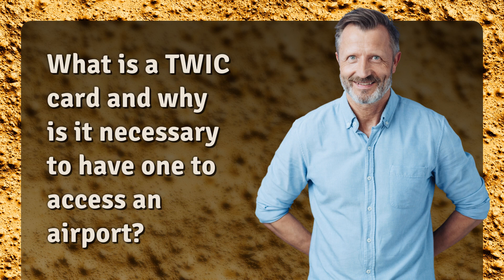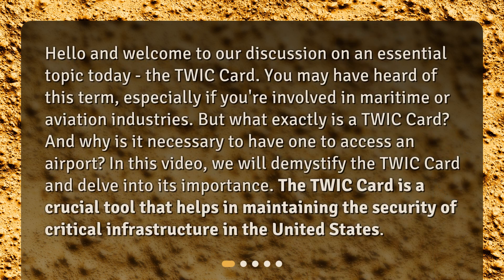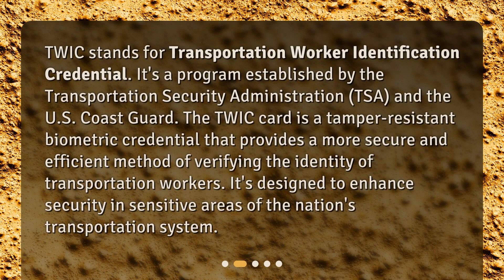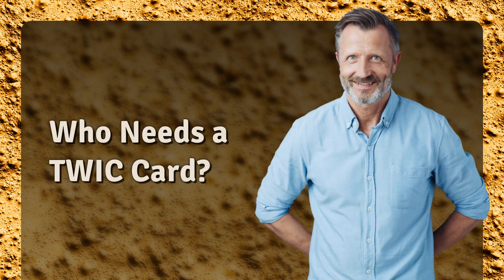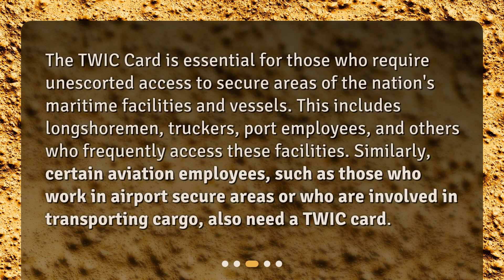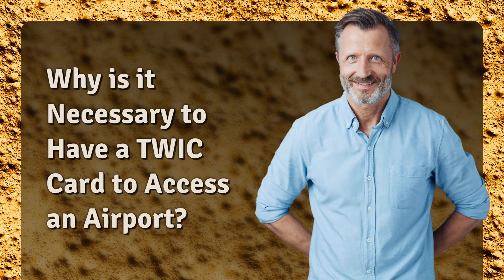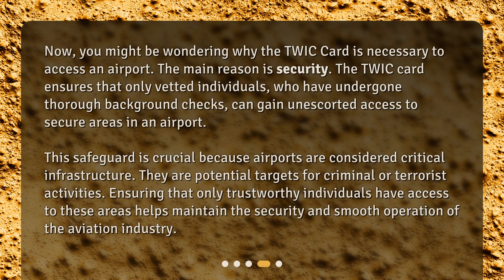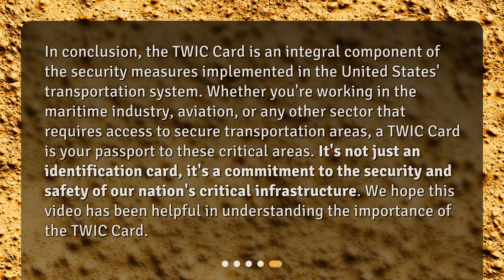What is a TWIC card and why is it necessary to have one to access an airport?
Unraveling the TWIC Card: Your Passport to Critical Infrastructure • Unlock the secrets of the TWIC Card! In this video, we'll tell you everything you need to know about this vital identification credential. Discover why it's essential for those in the maritime and aviation industries, and why it's necessary for accessing secure areas of an airport. Don't miss out on this must-watch discussion on the passport to critical infrastructure!

00:00 • What is a TWIC card and why is it necessary to have one to access an airport?
00:36 • What is a TWIC Card?
01:05 • Who Needs a TWIC Card?
01:33 • Why is it Necessary to Have a TWIC Card to Access an Airport?